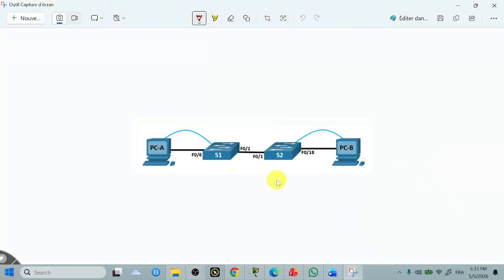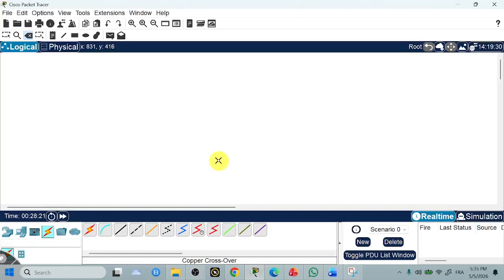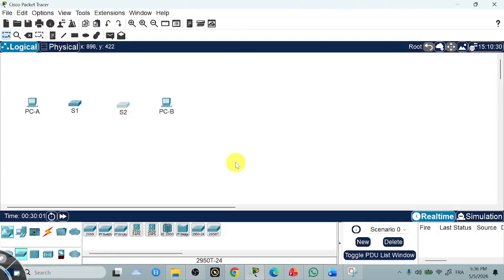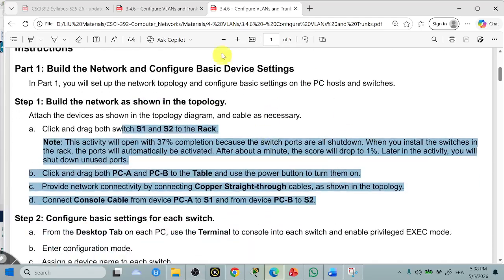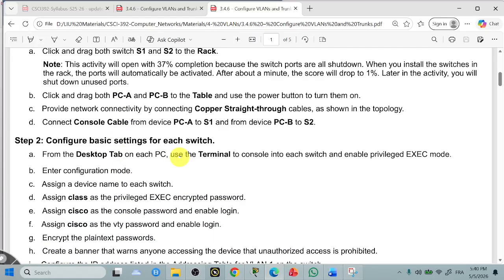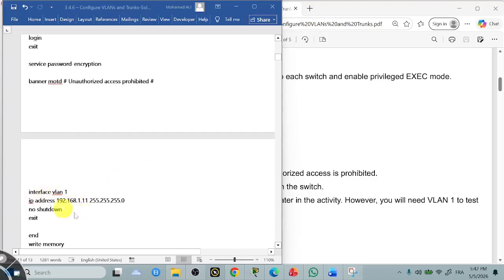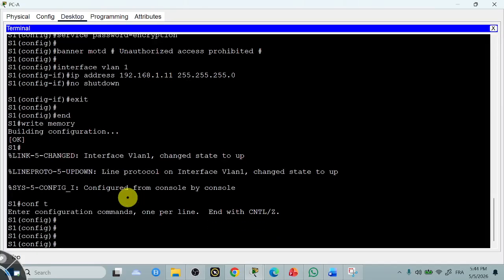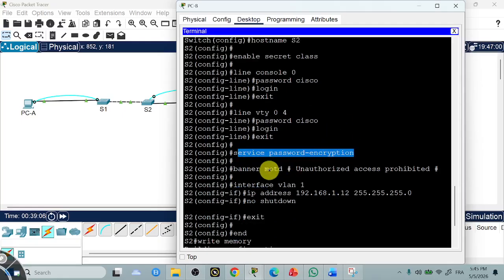Lab 3 4 6 – Configure VLANs and Trunks Video# 1